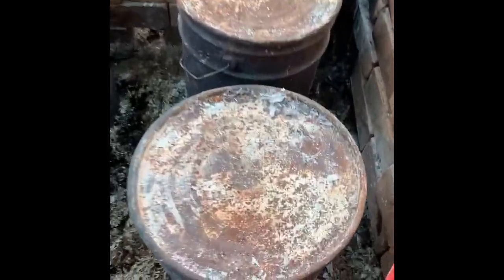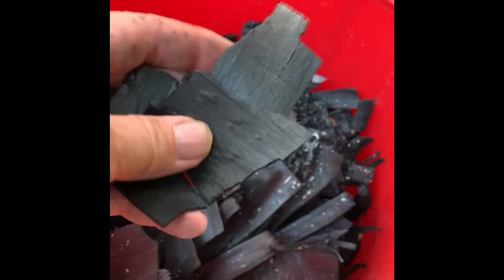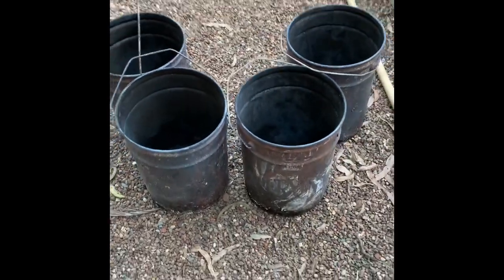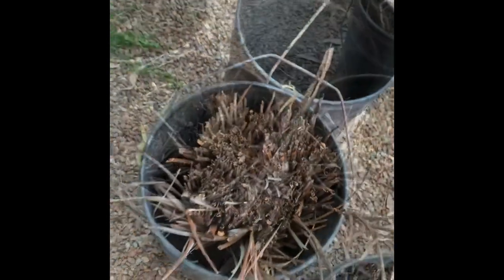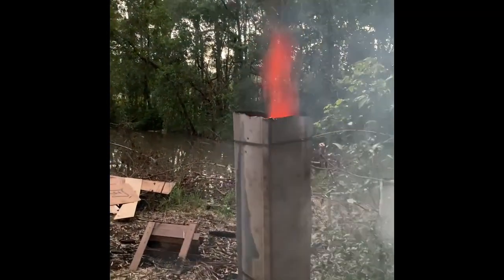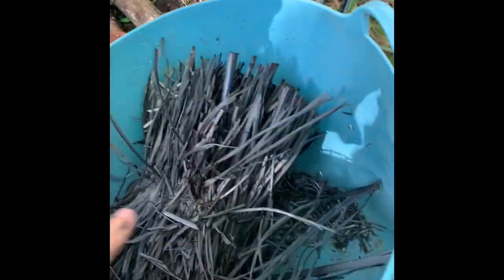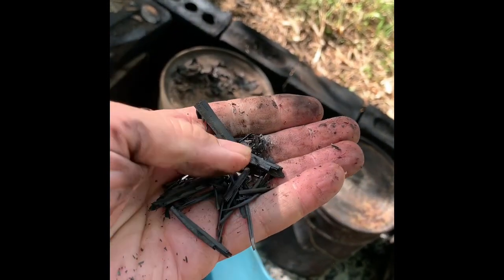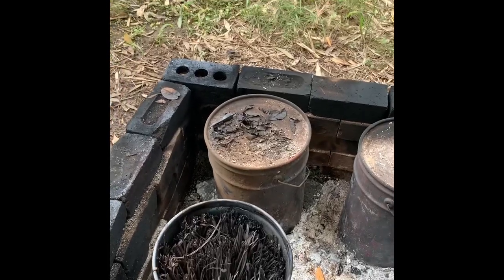Palm Frond to Biochar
Palm Fronds are problematic in our green waste a lot of them! Can Noosa turn them in the valuable product of Biochar?